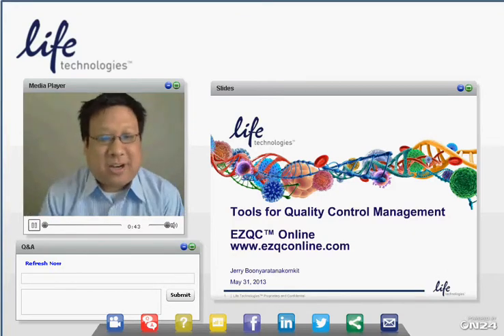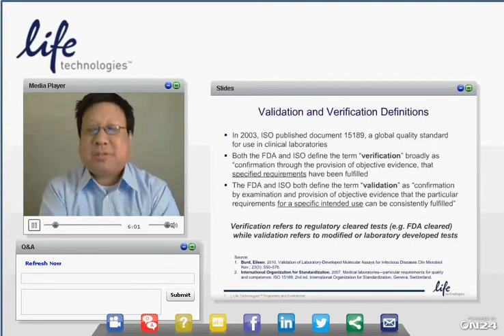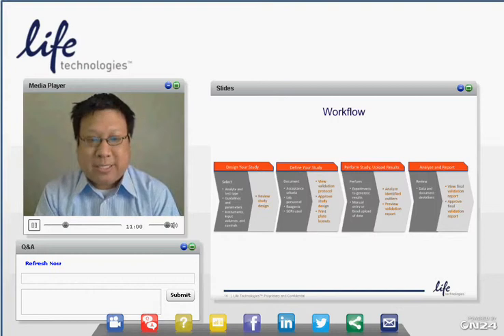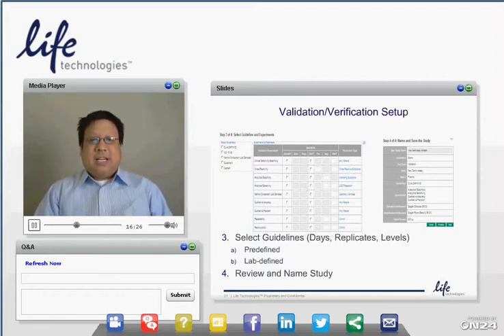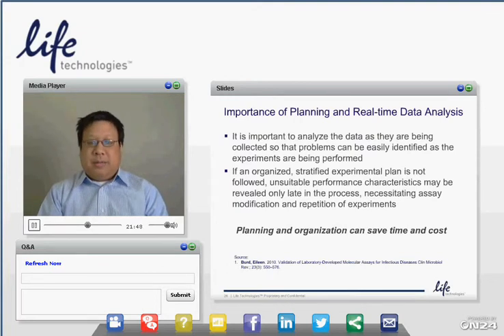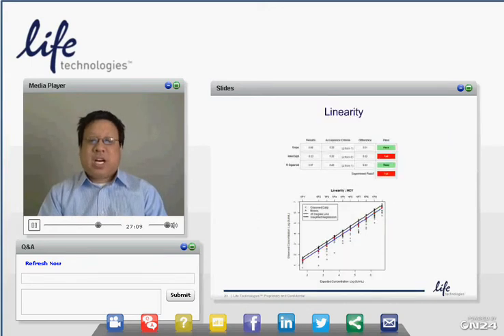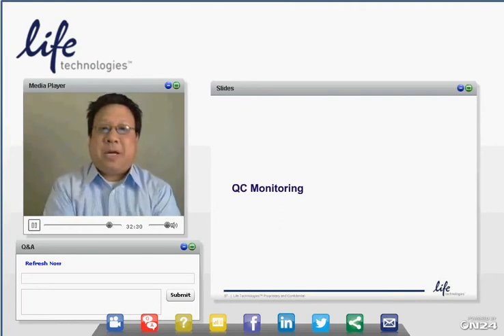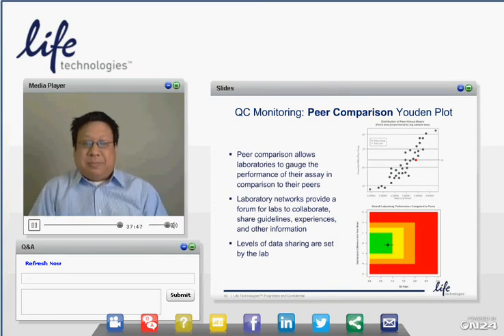Jerry Boonyaratanakornkit - EZQC™ Online: A Web-Based Tool for Quality Control Management Webinar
The process of implementing molecular assays in labs can be tedious, with new labs lacking knowledge and existing labs wanting to simplify and streamline their implementation process. Our web-based tool will help labs overcome this challenge by walking labs through the validation process, providing guidelines and other quality control (QC) solutions to assist laboratories in meeting their verification, validation and semi-annual calibration verification requirements. The advantages to this web-based tool also includes print-ready reports, daily QC monitoring of assays, peer comparison and prompts for periodic calibration per CLIA42 CFR493.